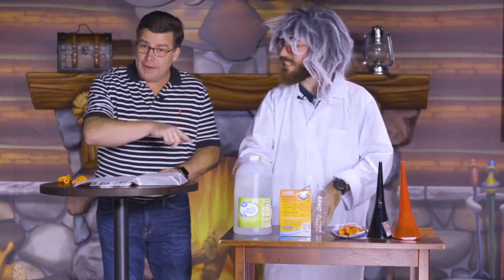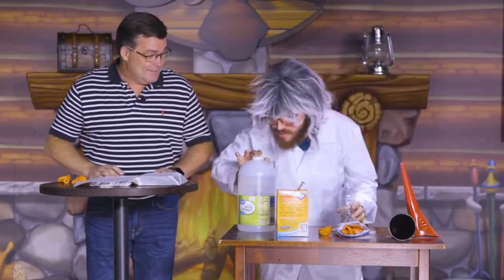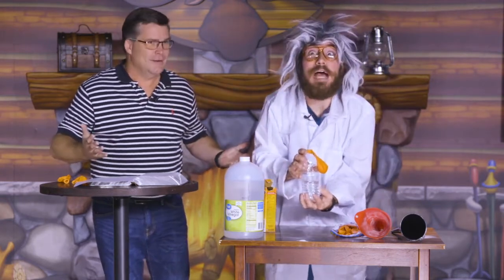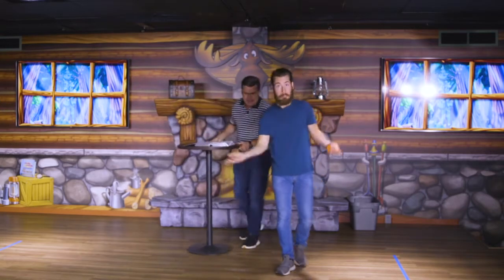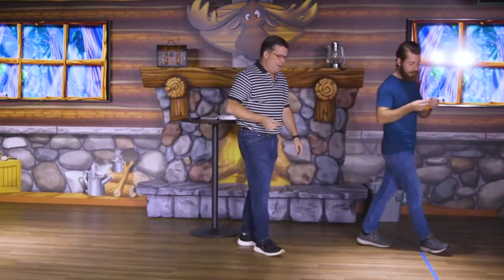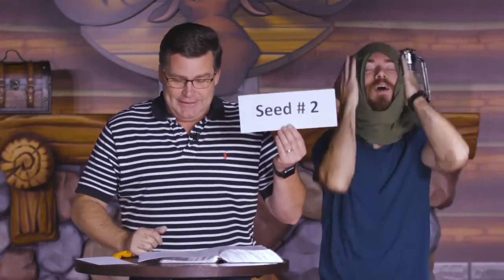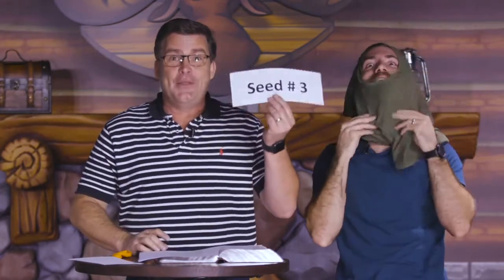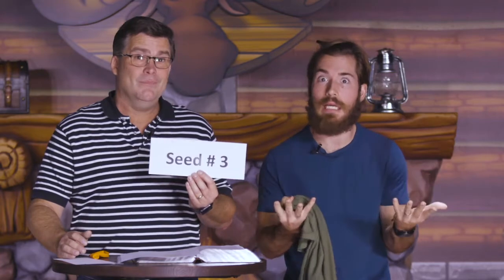The Parable of the Sower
Join us for another fantastic lesson entitled "The Parable of the Sower" from our Children's Pastor, Keith Nicholson. We've also provided a downloadable and fun pop quiz for kids.